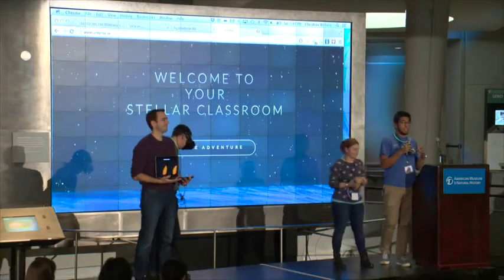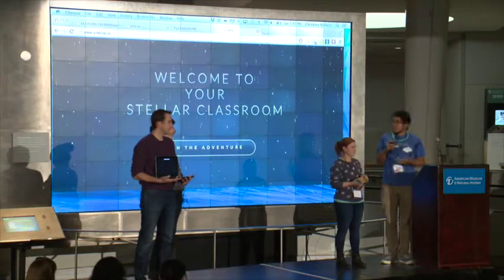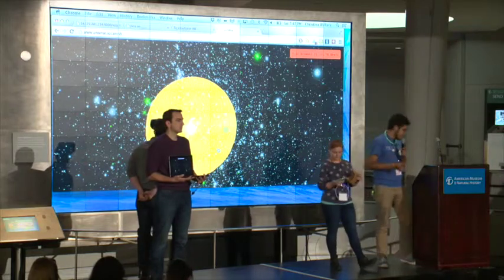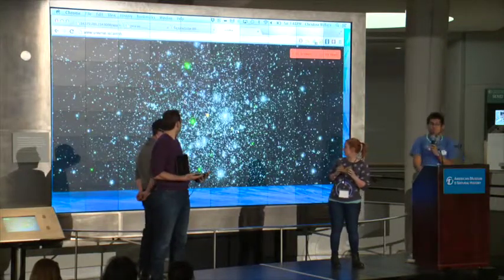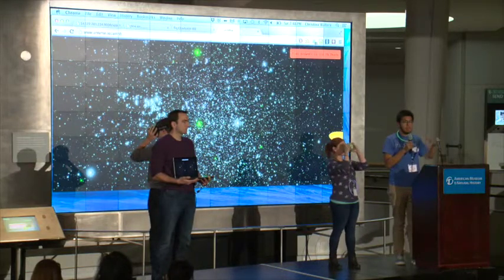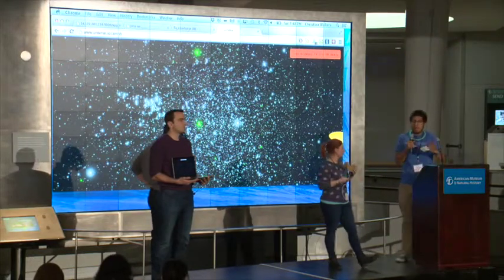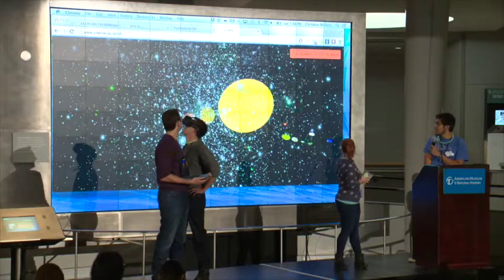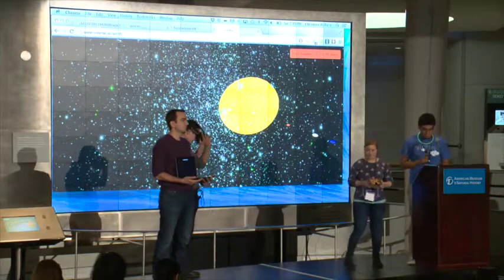uniVRse Demo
Demo from Hack the Universe at AMNH, November 2014